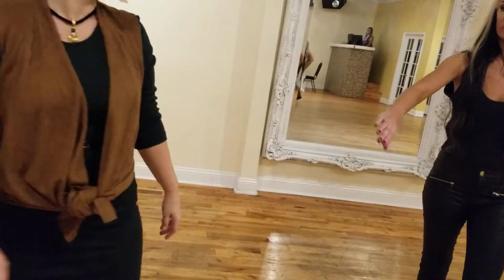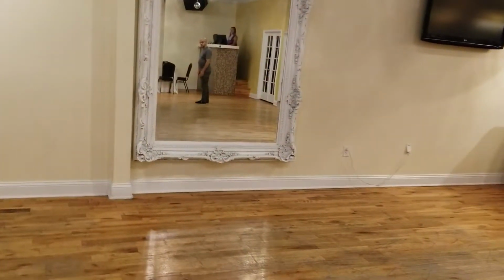closed v waltz w Rachel 11 16 2018